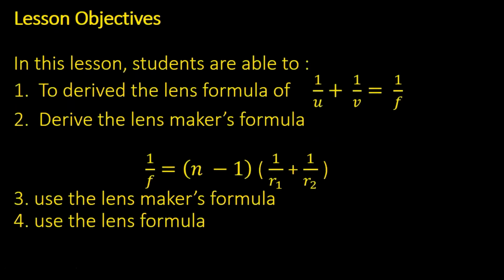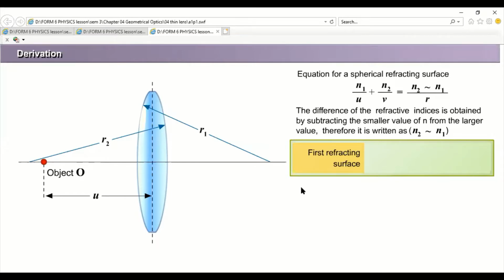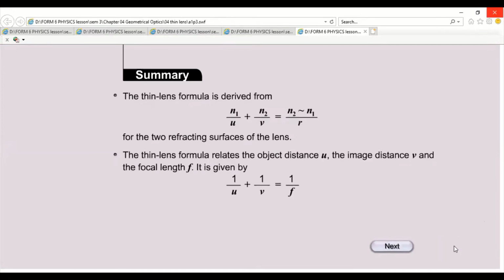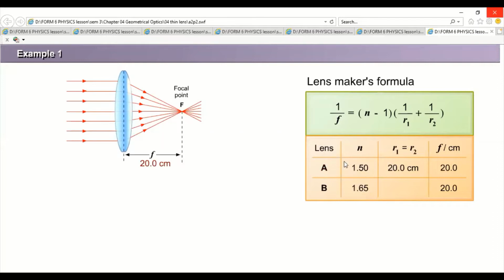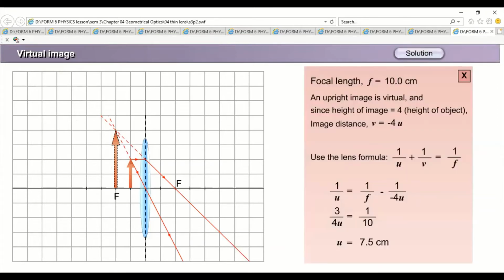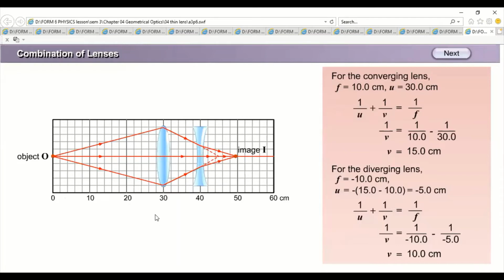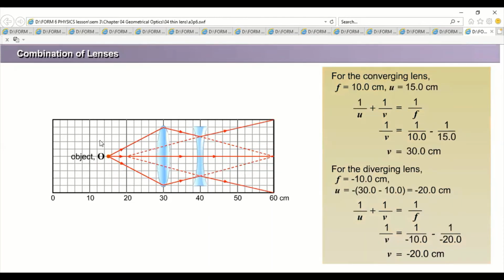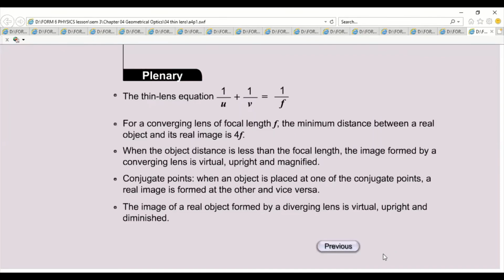F6 S3 CP4 04 Thin Lenses